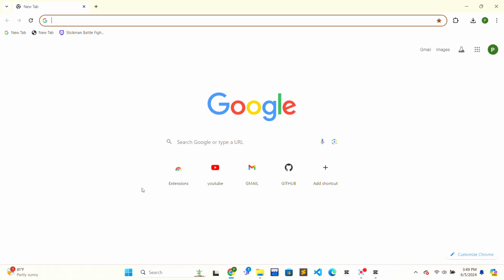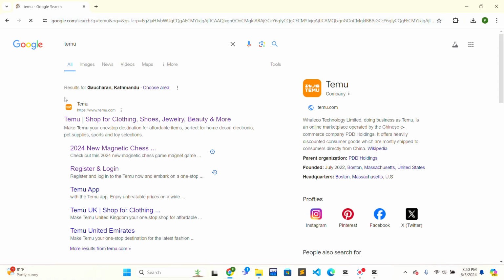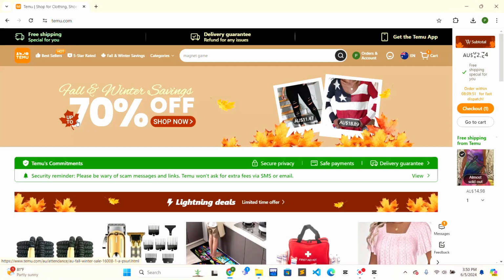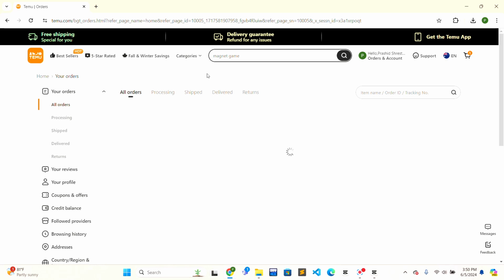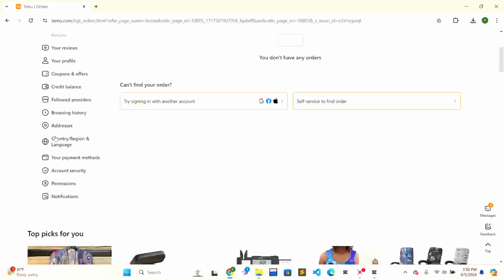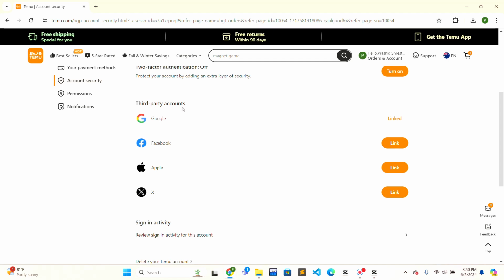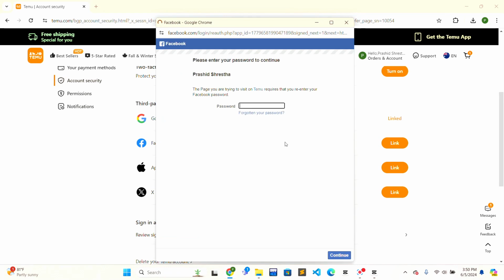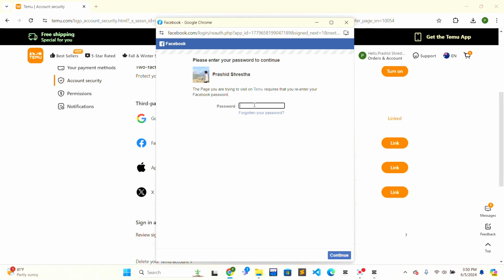How To Link Facebook Account With Temu 2024 (Full Guide)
In this tutorial, I’ll walk you through the simple steps to connect your Facebook account with Temu. Whether you’re new to Temu or looking to integrate your social media for a more personalized experience, this guide has got you covered.

00:00 intro
00:12 connect temu with facebook